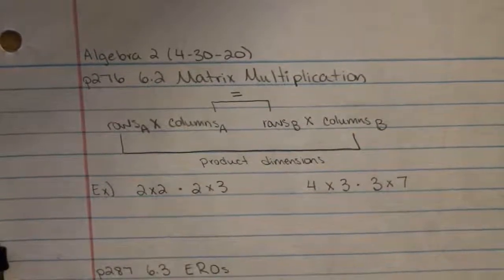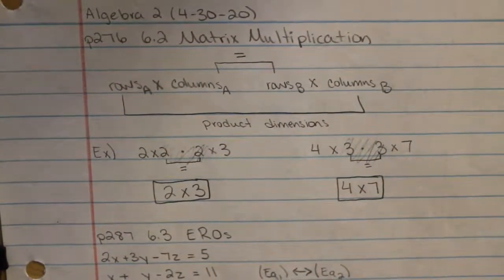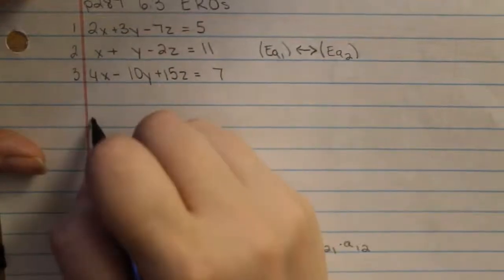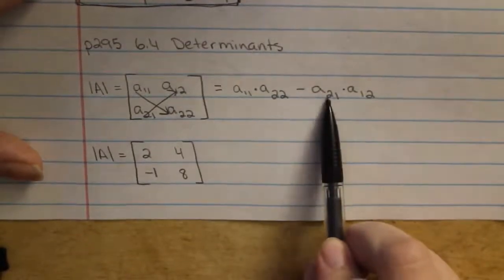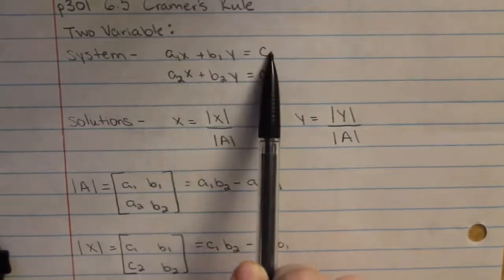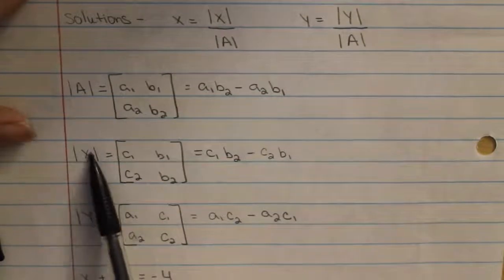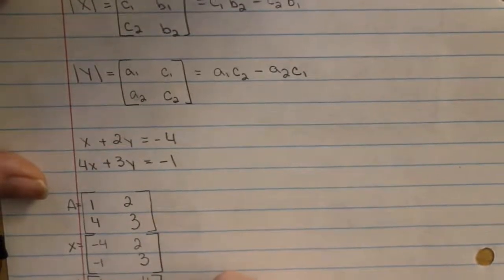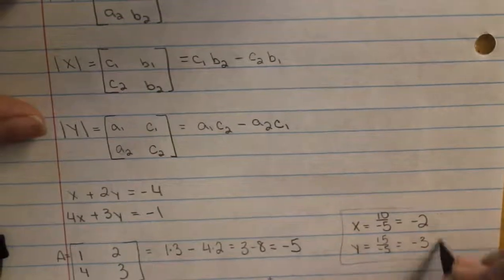Algebra 2 Review Ch6